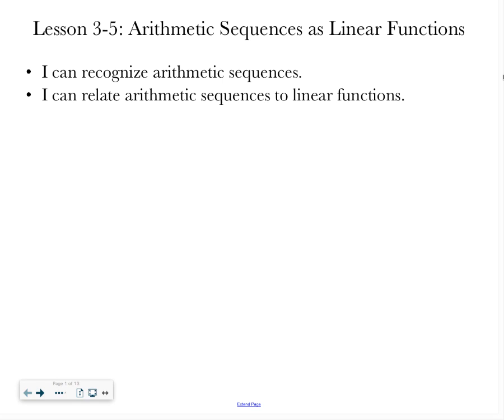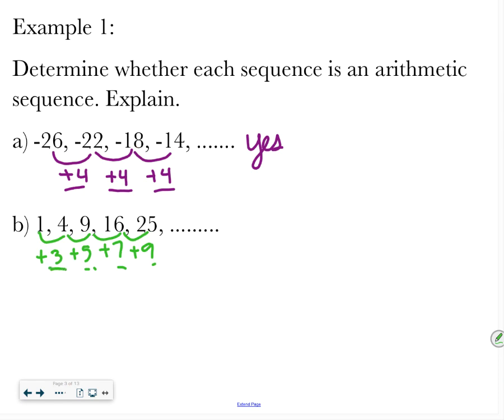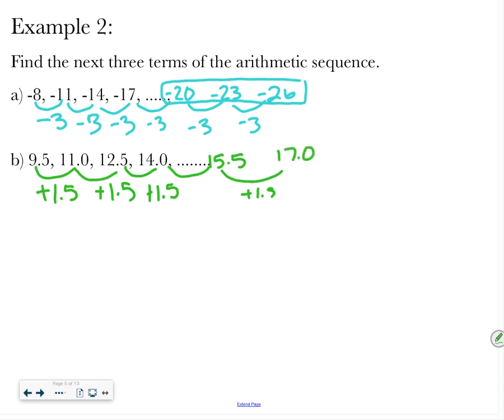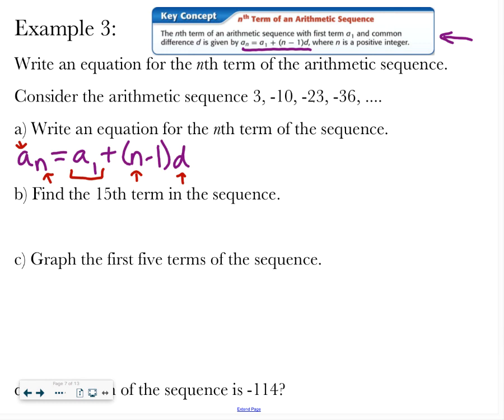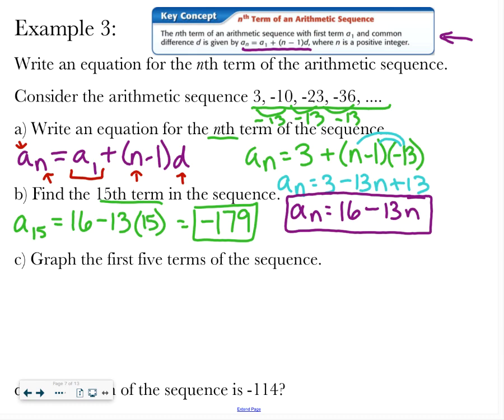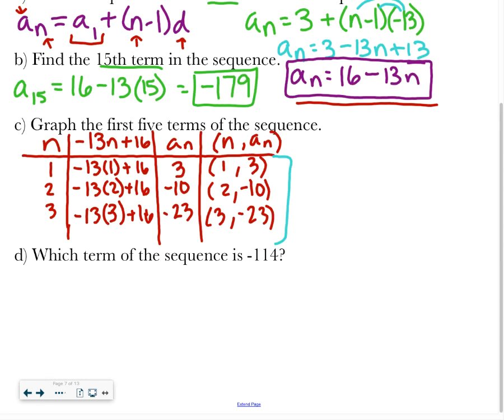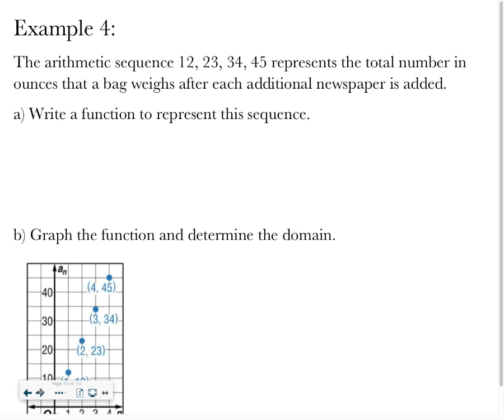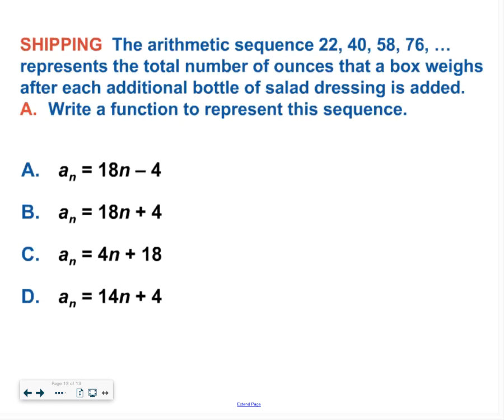Algebra: 3-5 Arithmetic Sequences as Linear Functions